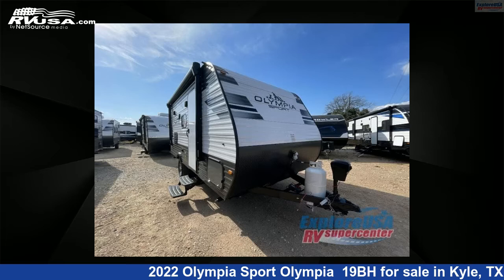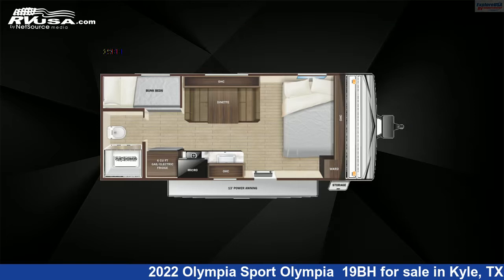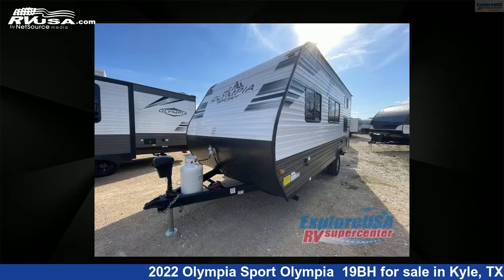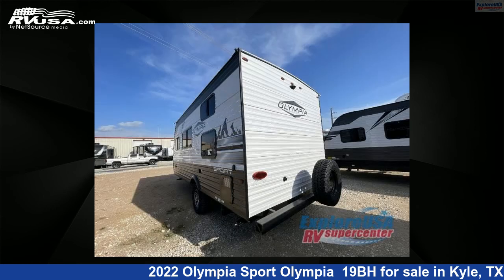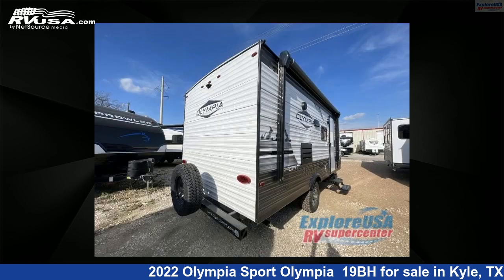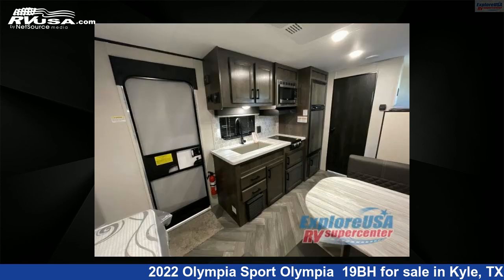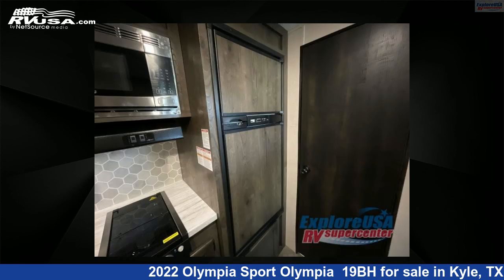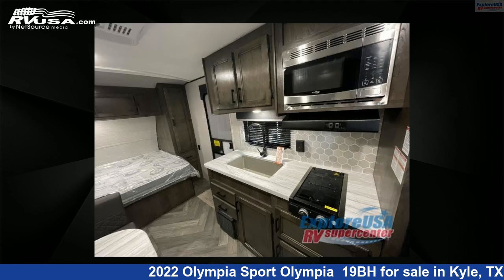Unbelievable 2022 Olympia Sport Travel Trailer RV For Sale in Kyle, TX | RVUSA.com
This 2022 Olympia Sport Olympia 19BH is a Travel Trailer RV. It is located in Kyle, TX 78640 and is offered for sale by ExploreUSA RV Supercenter - AUSTIN, TX. This New Olympia Is 22' 0" in length and features sleeps 5, and 30 gal fresh water capacity. The floorplan layout of this Travel Trailer features Bunkhouse, Front Bedroom.